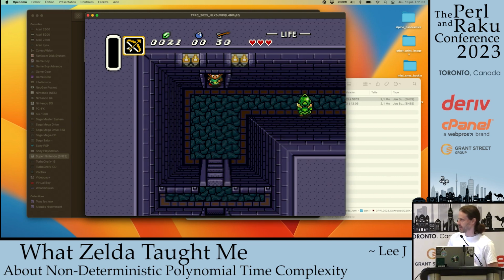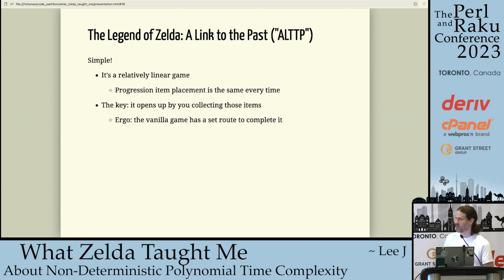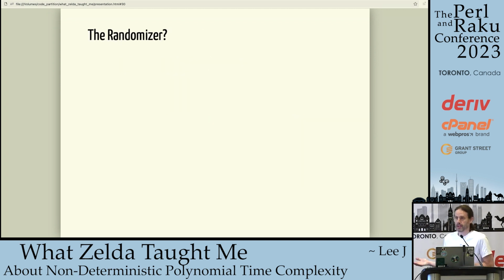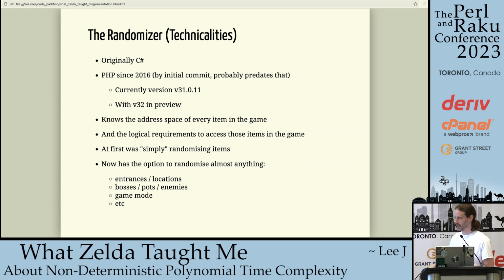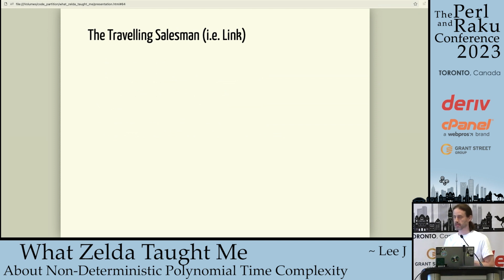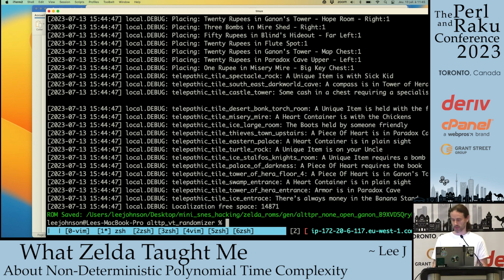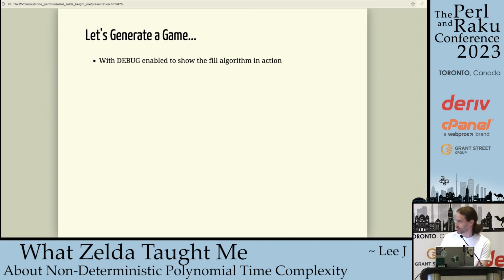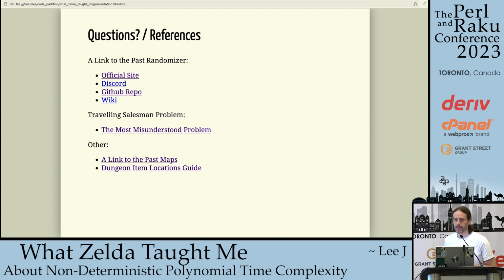What Zelda Taught Me About Non-Deterministic Polynomial Time Complexity - Lee J - TPRC 2023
ALttP VT Randomizer has become a very popular game in the speed running / randomizer community. I got into it in late 2018 and was interested to discover the technical implementation. I’ll talk about it a little here.
When you rediscover one of your favourite childhood games, and that you can patch it to make it infinitely replayable.